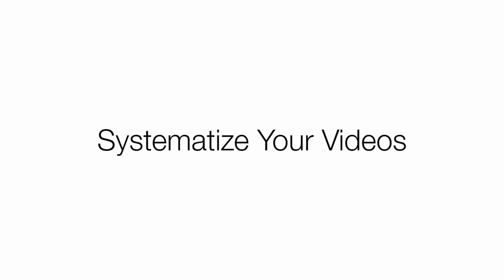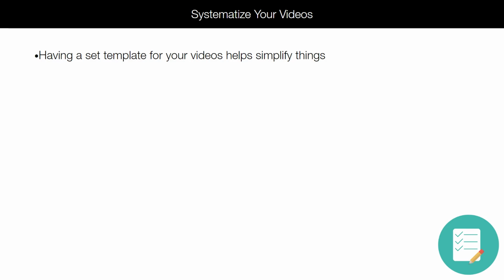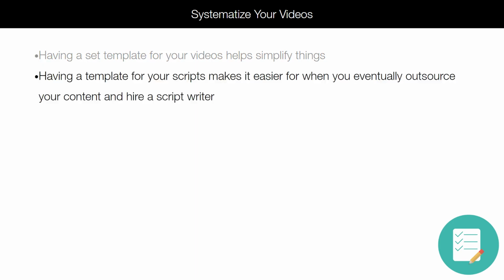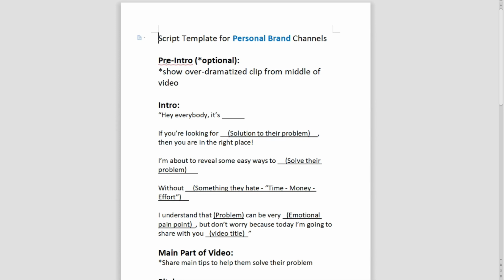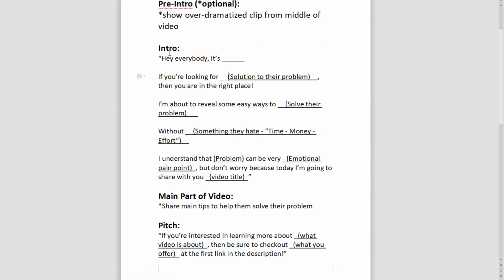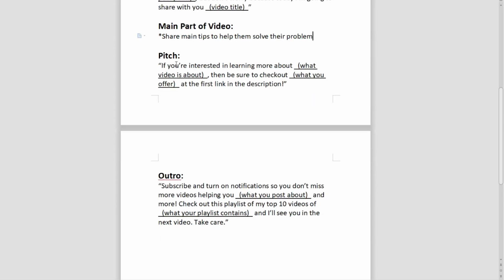How to Systematize Your Video Making Process | Video Creation Made Easy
Video Creation Made Easy because making videos doesn't have to be hard. Here to show us just how easy it can be is my buddy Yann Ilunga. Yann is going to be breaking down his 3 steps to systematizing your video production process. This will help you make video creation super easy.In this video, I will show you how you can Systematize Your Video making process. This is going to be very helpful for content creators because you will create engaging content by perfectly organizing your projects. Gain insights from my process and create high-value content that gains lots of views and increases your revenue.